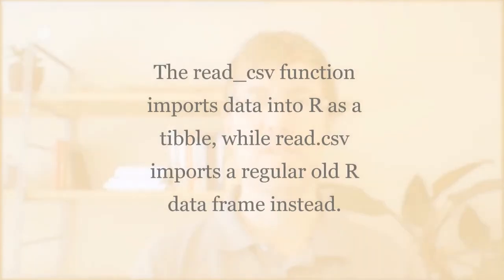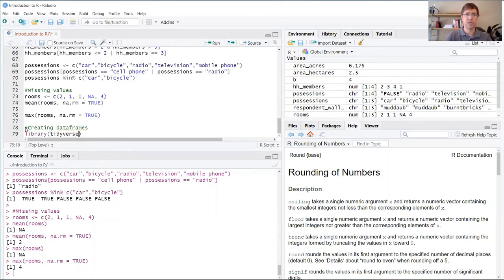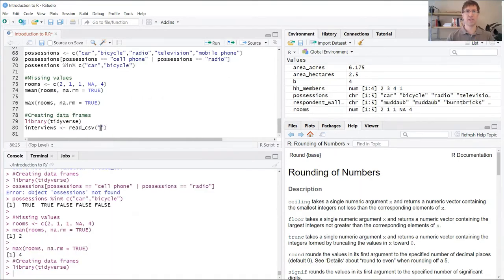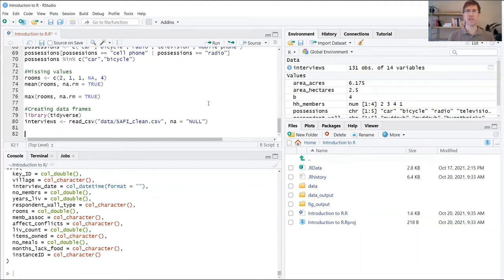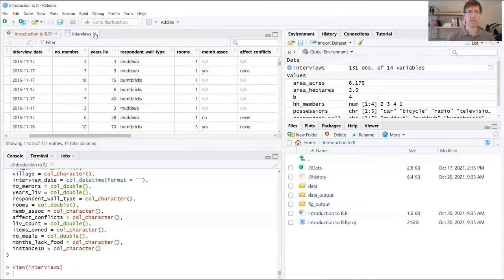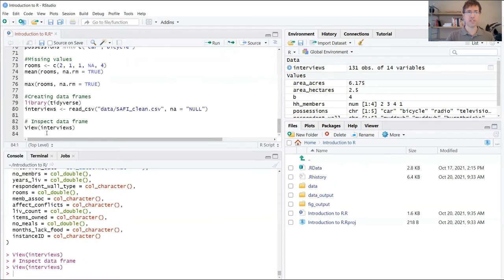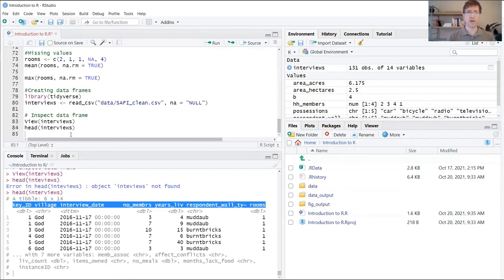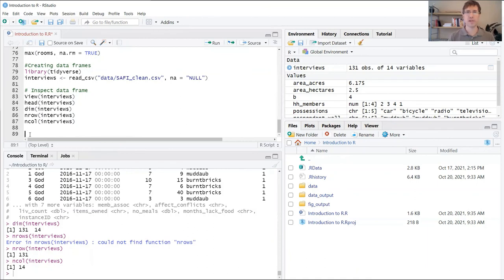Introduction to R: Lesson 3 (1/5)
This segment provides and introduction to data frames and functions for inspecting a data frame.

This course is designed to be used in conjunction with the Introduction to R curriculum (PDF), which you can access and download

An up-to-date copy of R and RStudio are required for this course. For installation and setup instructions, refer to page 3 of the accompanying curriculum.